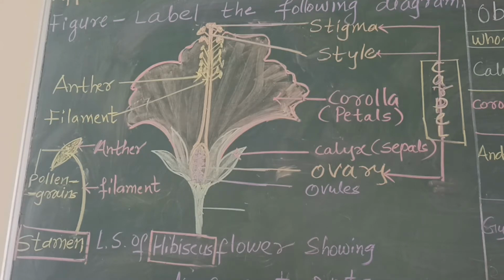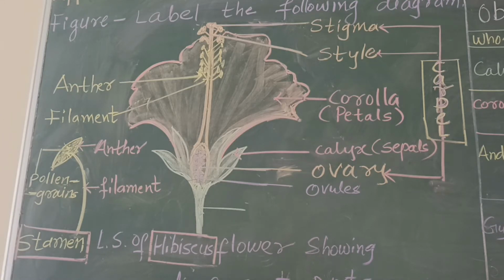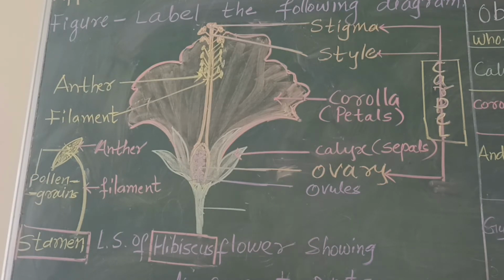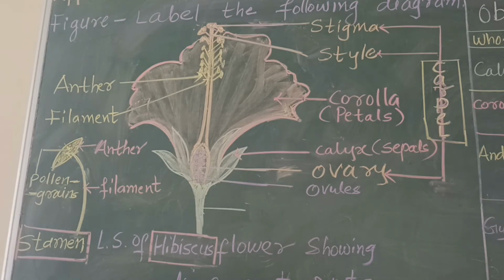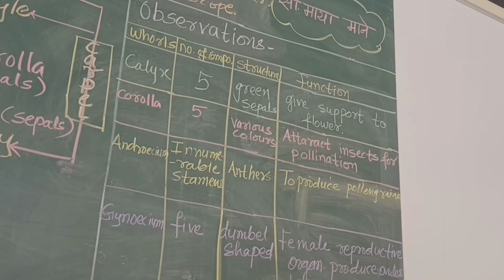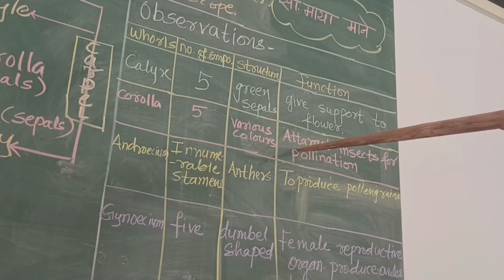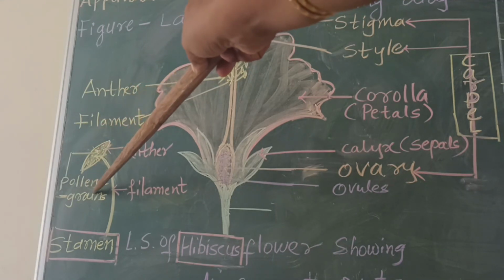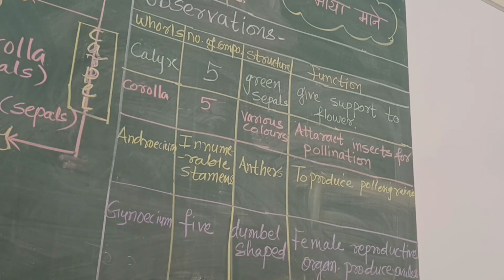Parts of Typical Flower Practical | Class 10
Download the SciTech Education app for quality quizzes along with notes and doubt section.